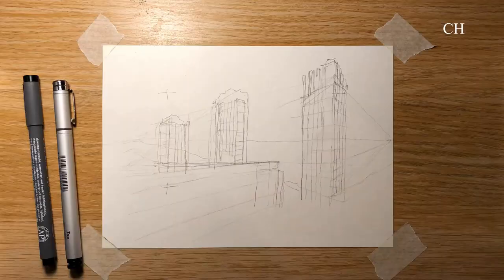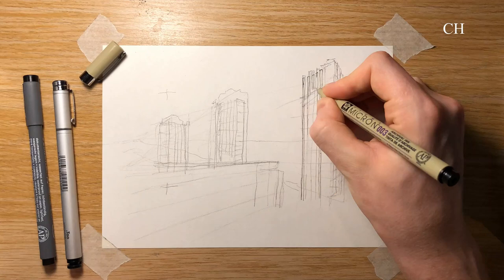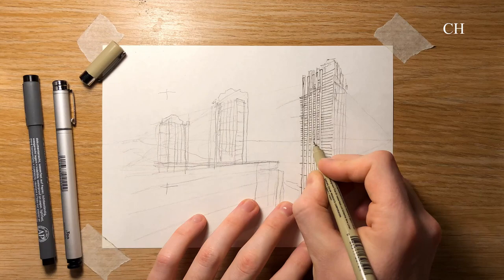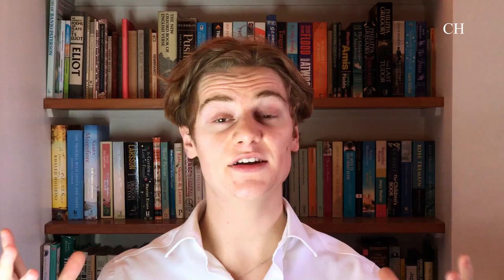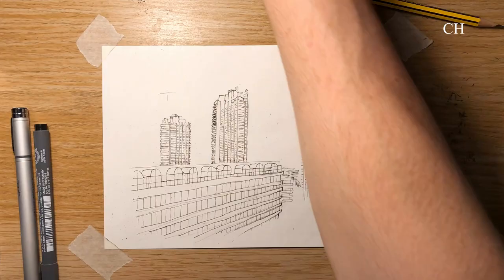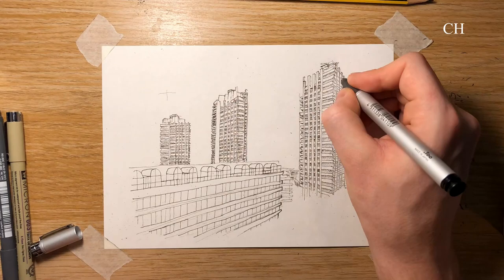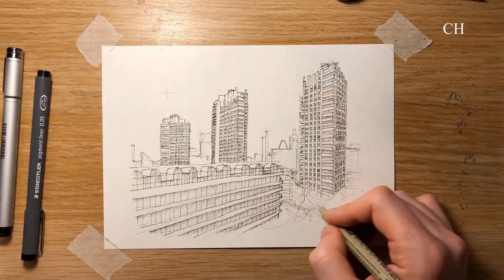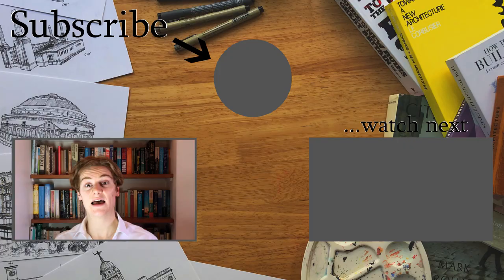The Barbican Centre - Architecture History | Drawing London #20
In this 20th video in my Drawing London series, I draw and tell you about the Barbican Centre. The Barbican is an iconic brutalist building in London and a key example of modernist architecture, inspired by Le Corbusier. The building was built 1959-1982 and designed by architects Powell, Chamberlain and Bon. It is Grade II listed.

PENS I USE FOR MY DRAWINGS:
Copic Multiliner
Sakura Micron
Staedtler Pigment liner
Mechanical pencil

DRAWING LONDON
The Drawing London series derives from my idea to draw iconic buildings around London in postcard-size sketches.

If I didn't live in my actual 15th Century college building, I would be looking for a student house on Amber Student bc its easy to use and bills are included -- if you do too, please make an account using that link - doing so will support this channel and enable me to continue to make these videos:)

CALLUM HENDERSON: Architecture  |  Drawing  |  Student Lifestyle